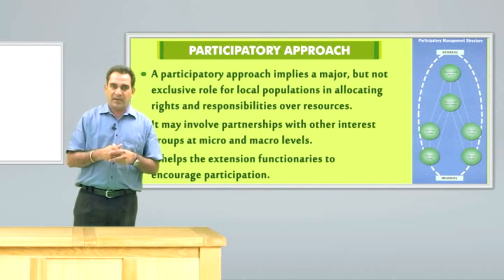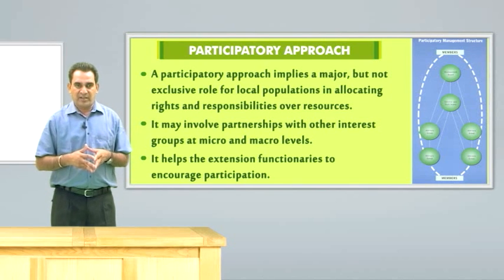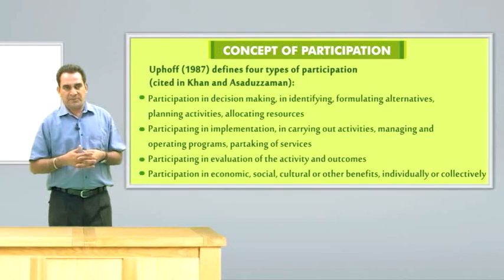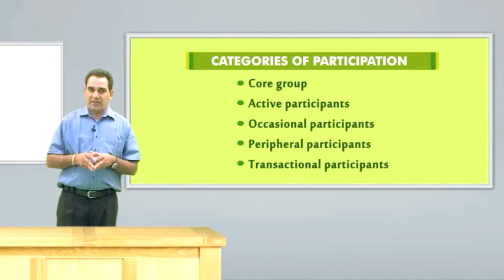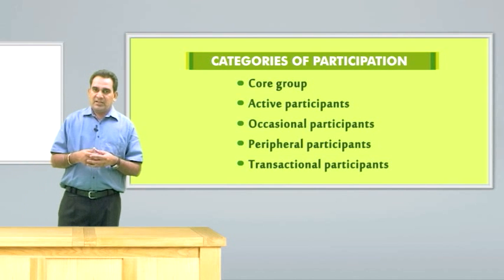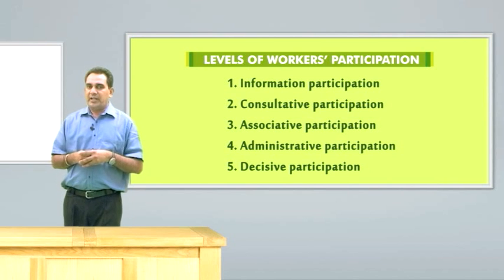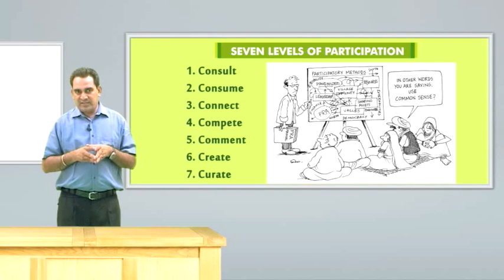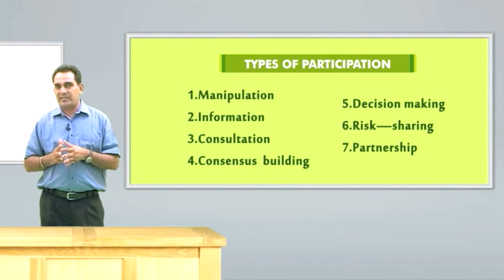4 Participatory Planning and Management